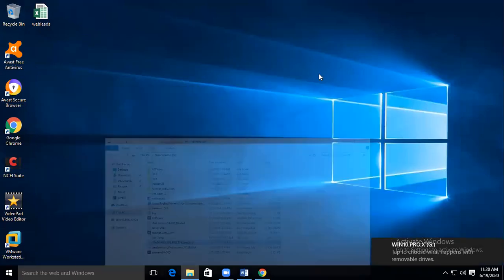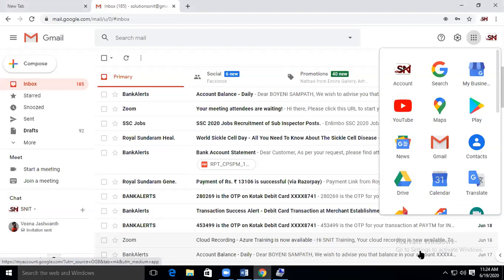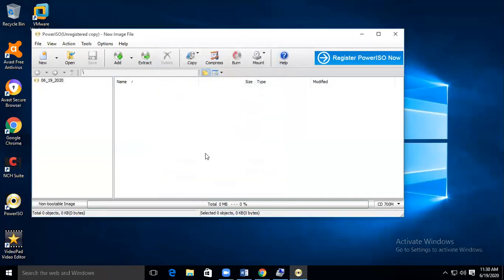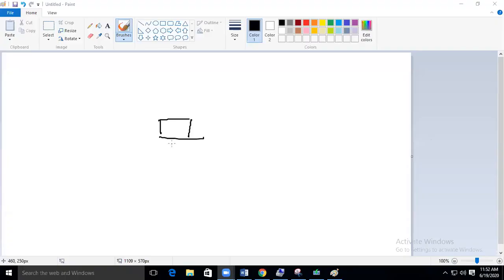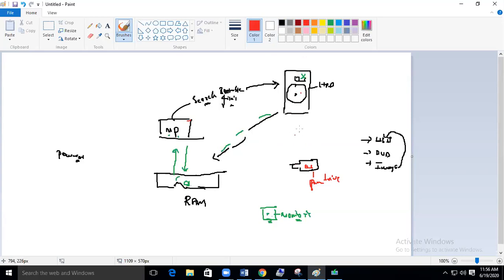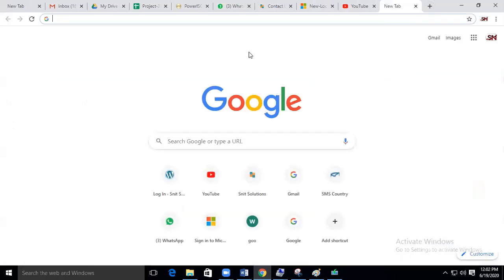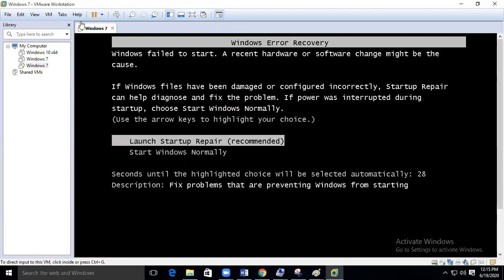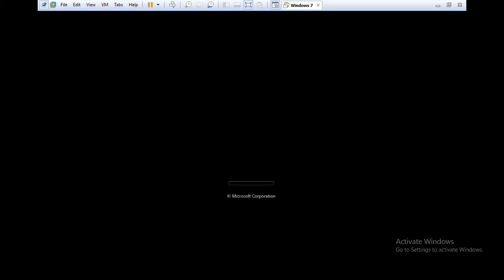How to create a bootable Pen drive and Install win 10 and how to setup 1st boot device in bios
This tutorial demonstrates how to launch the built-in BIOS utility to change the boot order of your devices on your computer. If you are looking to set the primary boot device to a usb flash drive/stick or CD/DVD follow these steps. If you ever want to change these settings back, you can do so following the keyboard shortcuts located in the BIOS. Remember to always save your changes before closing out of the utility.

To boot from a CD, DVD or USB device, make sure that the device has boot sequence priority over the hard drive.

BIOS (Basic Input Output Subsystem) is a programmable chip that controls how information is passed to various devices in the computer system. A typical method to access the BIOS settings screen is to press ESC, F1, F2, F8 or F10 during the boot sequence.

BIOS settings allow you to run a boot sequence from a floppy drive, a hard drive, a CD-ROM drive or an external device. You may configure the order that your computer searches these physical devices for the boot sequence.

Before you set boot priority for a USB device, plug the device into a USB port.

To specify the boot sequence:

1. Start the computer and press ESC, F1, F2, F8 or F10 during the initial startup screen. Depending on the BIOS manufacturer, a menu may appear.
2. Choose to enter BIOS setup. The BIOS setup utility page appears.
3. Use the arrow keys to select the BOOT tab. System devices appear in order of priority.
4. To give a CD or DVD drive boot sequence priority over the hard drive, move it to the first position in the list.
5. To give a USB device boot sequence priority over the hard drive, do the following:
Move the hard drive device to the top of the boot sequence list.
Expand the hard drive device to display all hard drives.
Move the USB device to the top of the list of hard drives.
Save and exit the BIOS setup utility.
6. The computer will restart with the changed settings.
7. Boot Priority Options

Some computer manufacturers allow you to select the device that contains the boot sequence from a special device selection menu. The example below uses a Dell system board.

To set boot priority using a device selection menu:

1.When the computer starts to boot up, after the manufacturer's ID screen, press F12 several times. The device selection menu appears.
2. Use the up and down arrows to select CD-ROM or an USB Flash Drive.
3. To boot from the selected device, press ENTER.